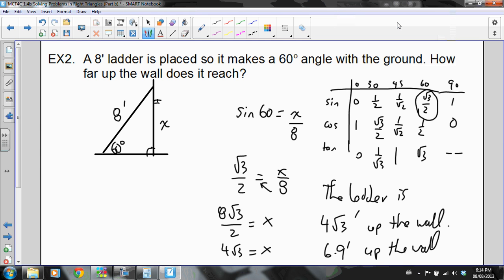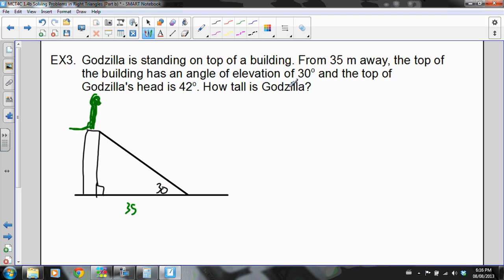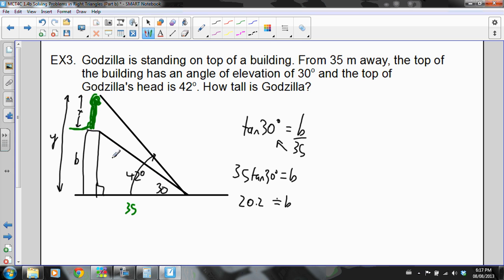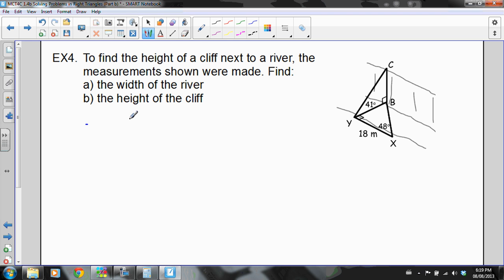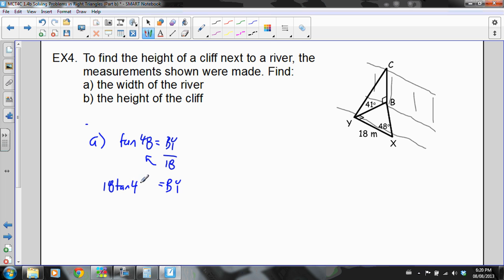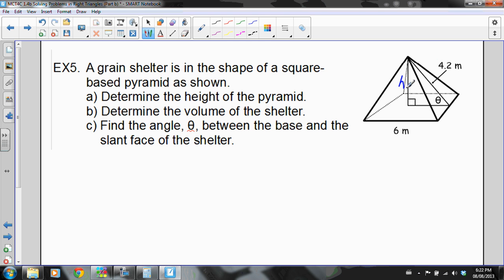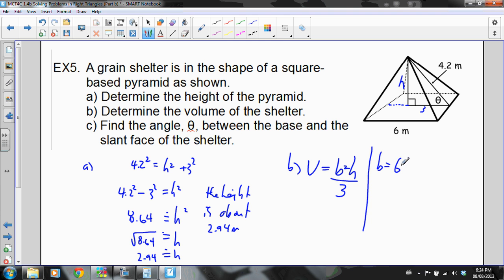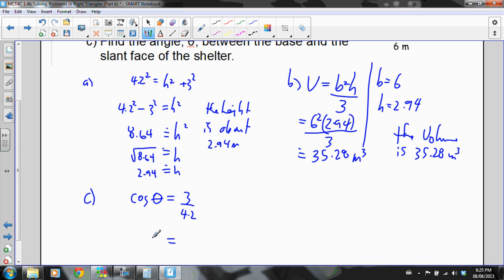MCT4C 1 4b Solving Problems in Right Triangles P2